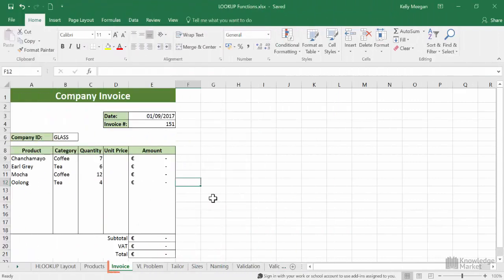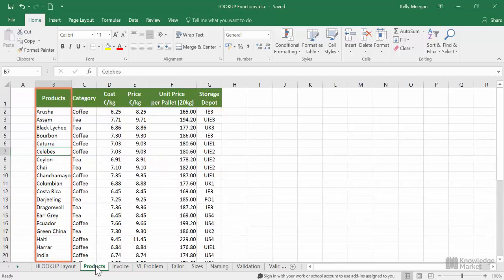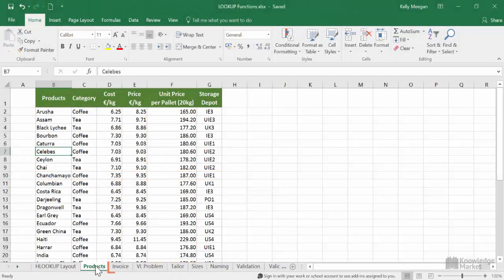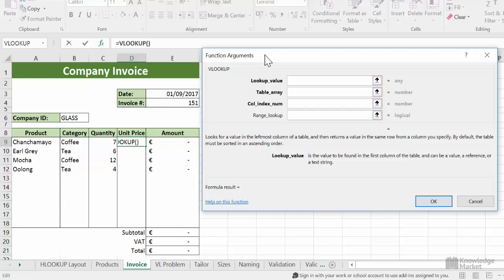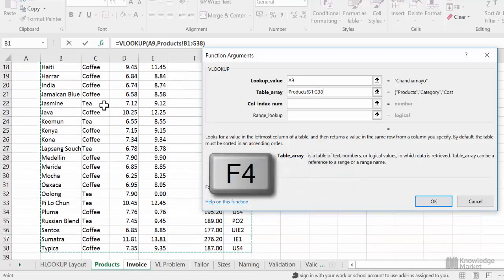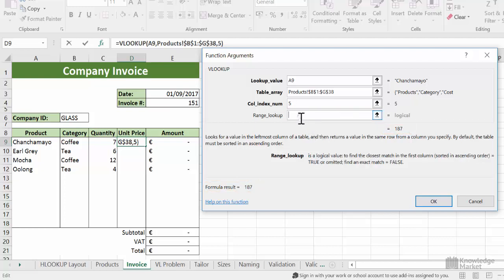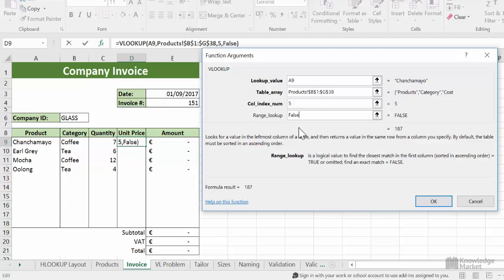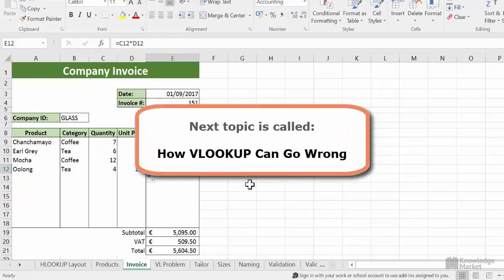Excel 2016/365 - Create a VLOOKUP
Microsoft Excel 2016 or Excel 365 - the VLOOKUP Function is a must know function! This video is from Lesson 7 of the Excel 2016/365 Level 3 course which can be found